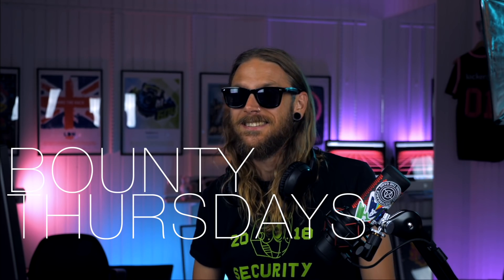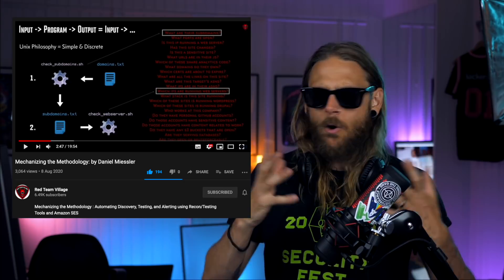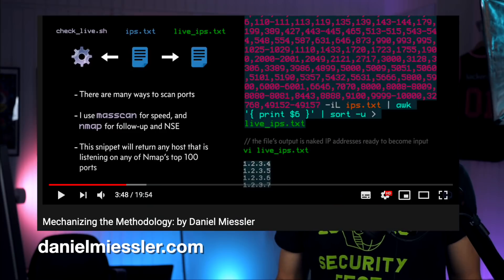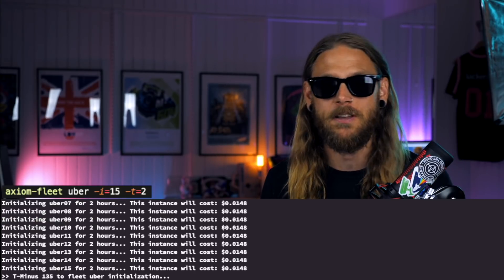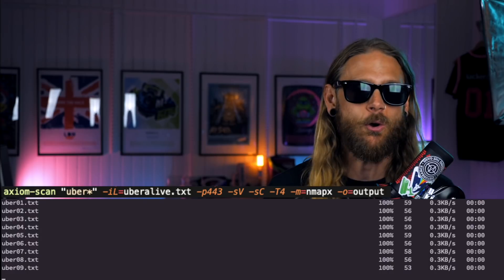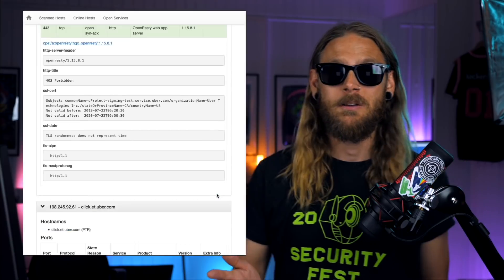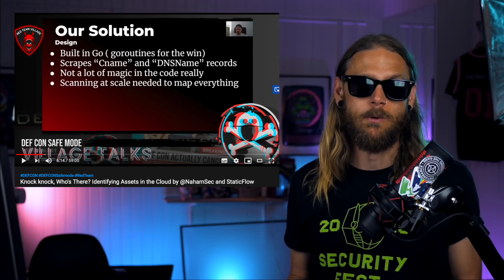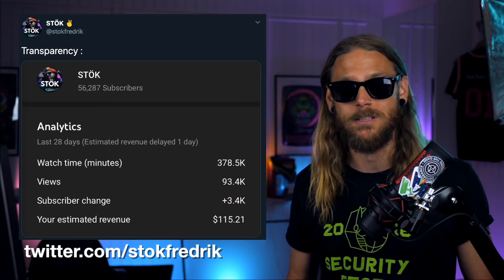Bug Bounty Recon - SCANNING AT SCALE (masscan, nmap, axiom, recon.dev)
Automation is interesting, but how could we do that at scale? What happens when we run masscan and nmap from 15 hosts at the same time?

We've been teaching web security for years and have put together many well-thought-out exercises to get you from zero to hero. Our exercises cover everything from really basic bugs to advanced vulnerabilities. Not only will we help you learn, but you'll also have fun doing it!

Mayonaise Talks About His Recon Workflow, How to Learn Different Topics, and How to Bug Bounty!